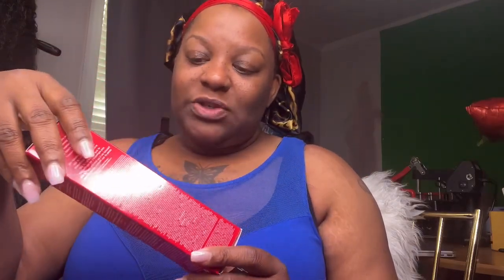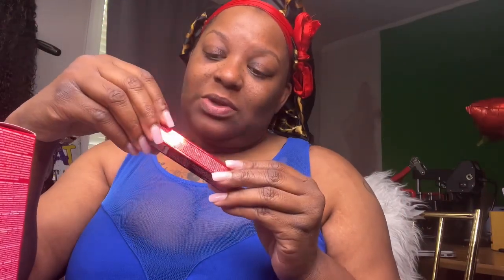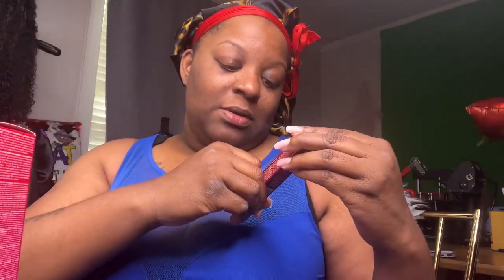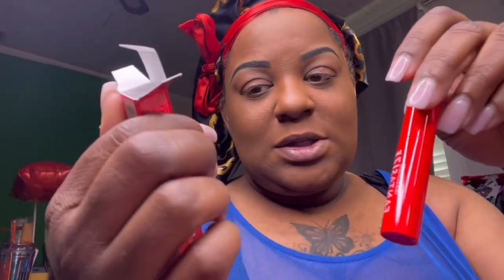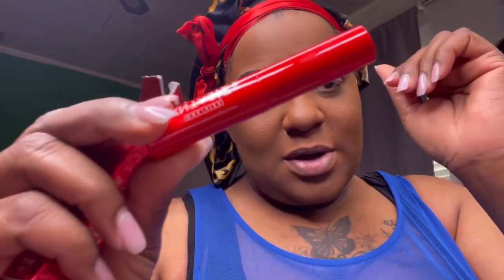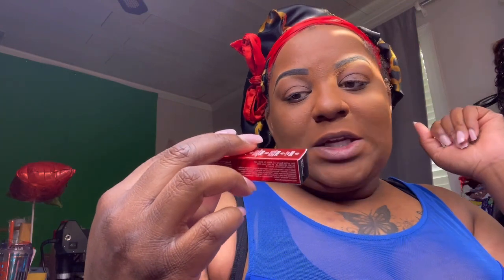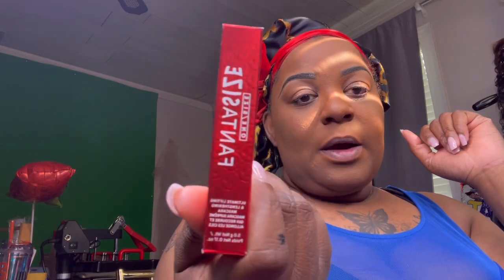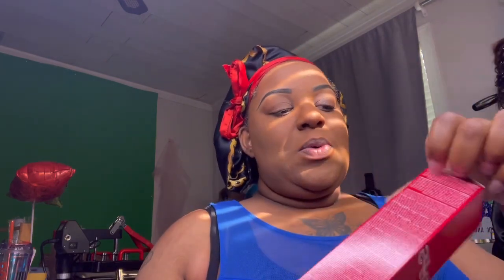One/Size Waterproof Setting Spray Review